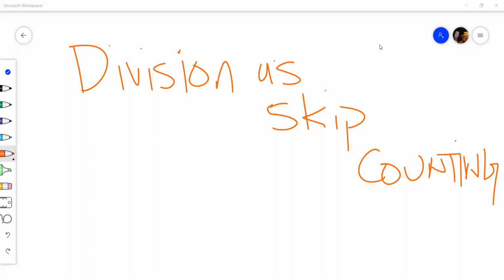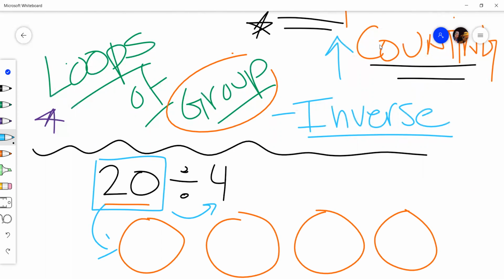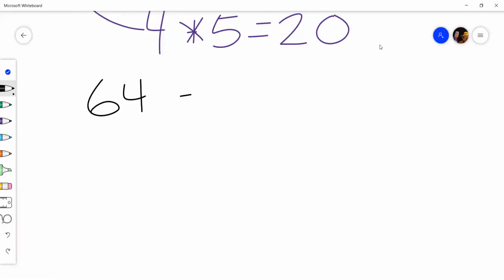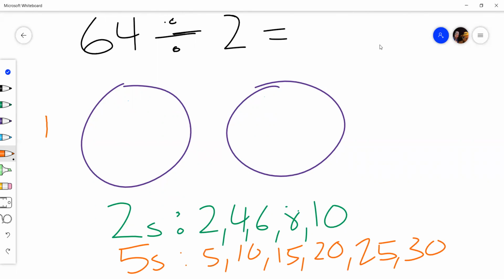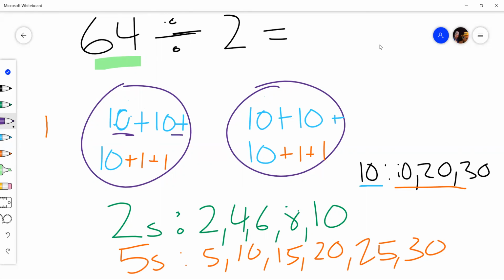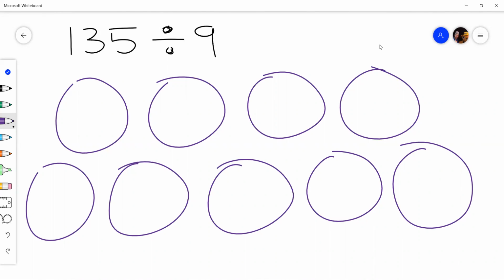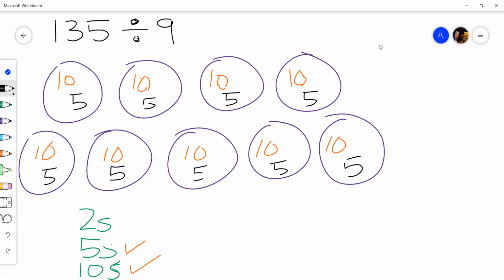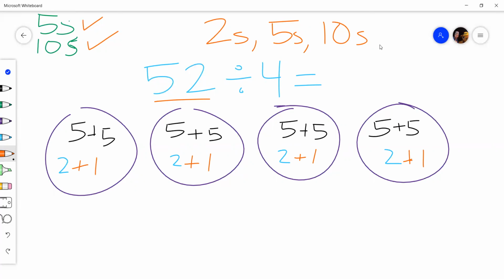Skip Counting + Loops & Groups = Good Division!